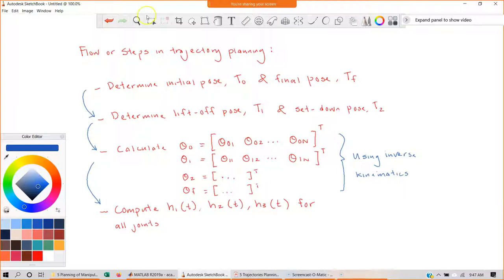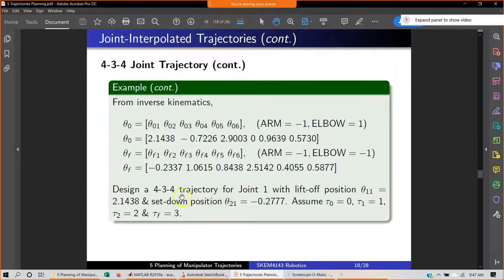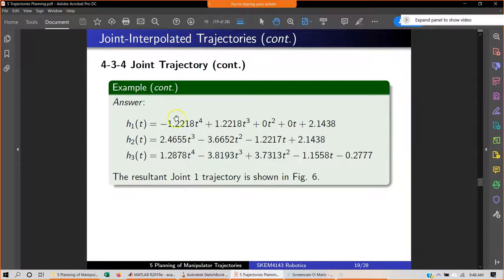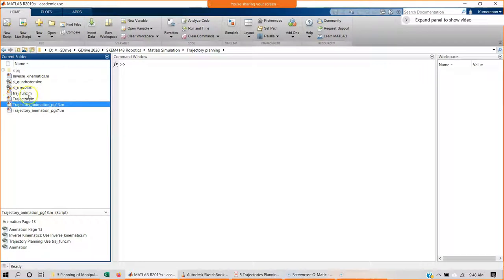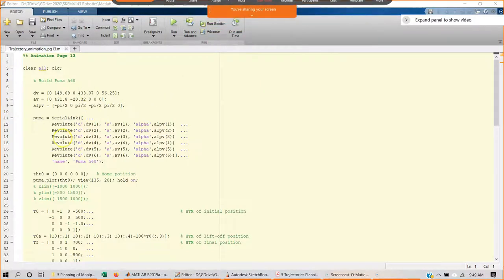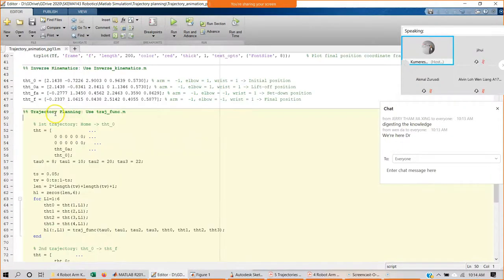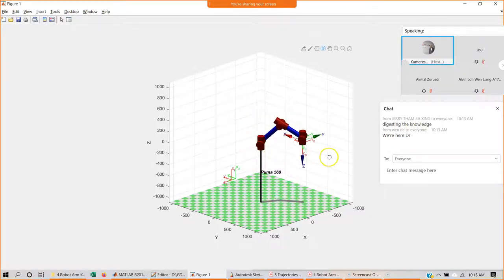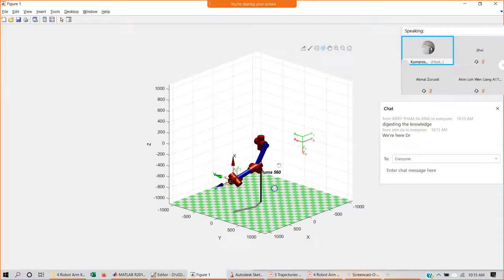5 Manipulator Trajectories - Webex 3